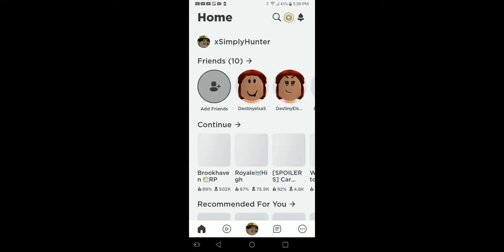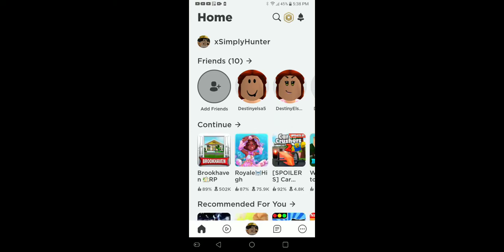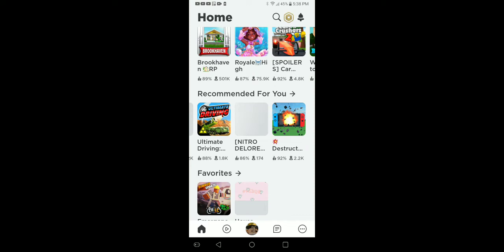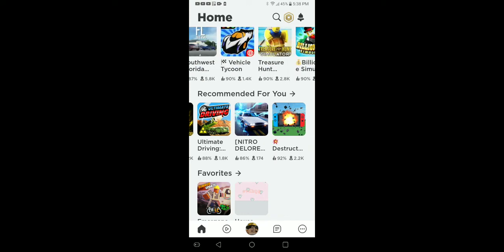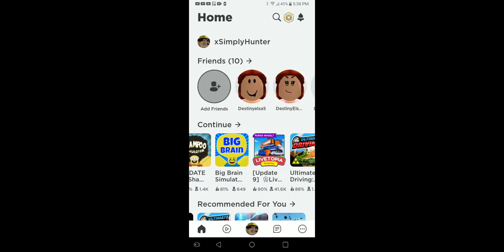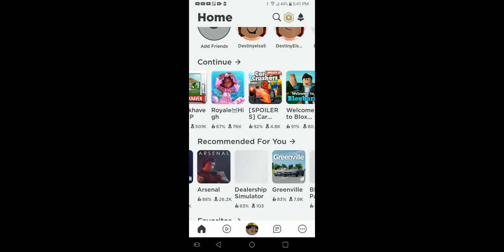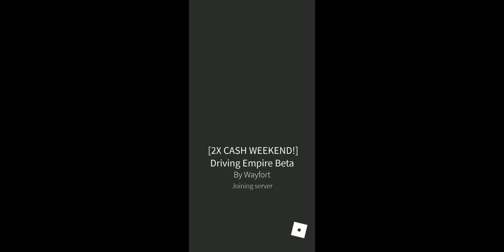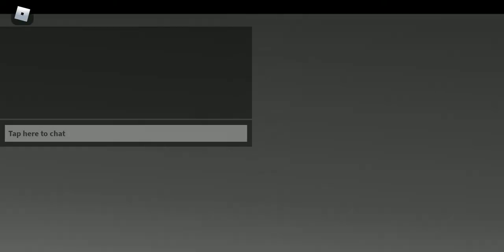i like playing brookhaven this is why i guess